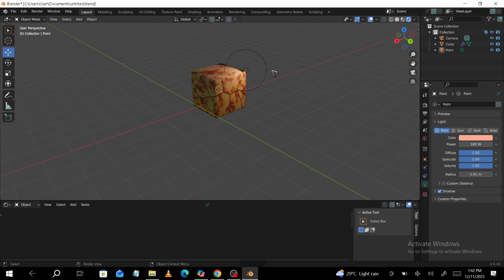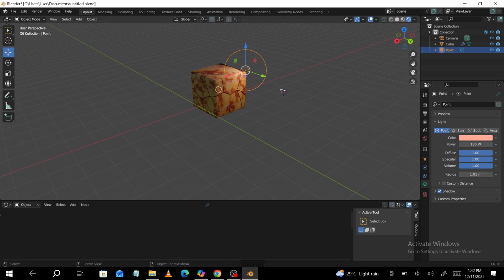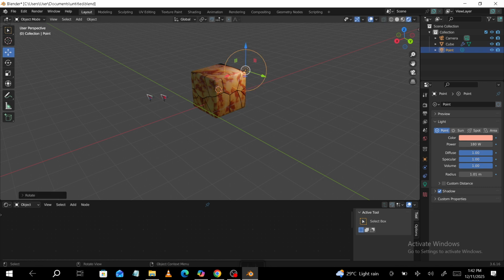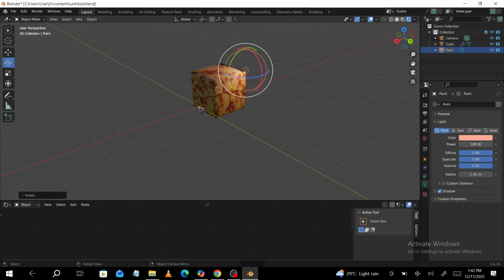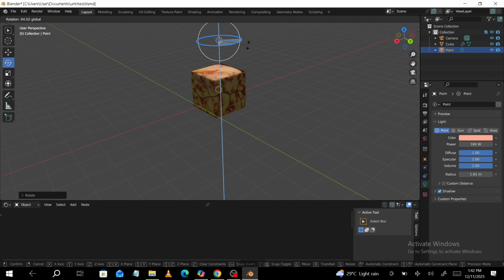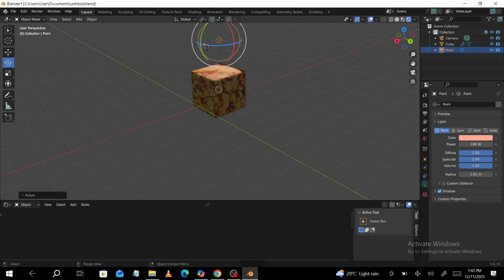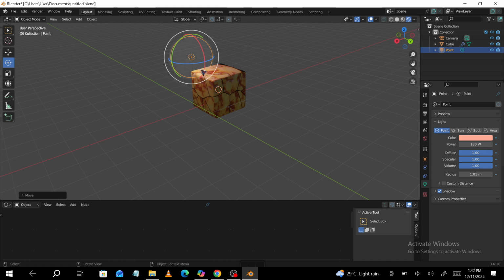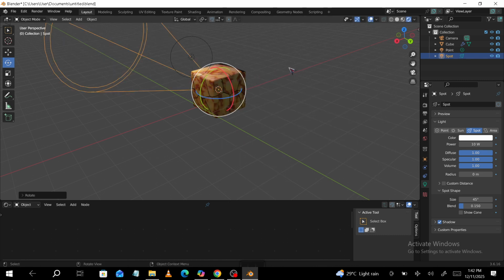How to Rotate Lights in Blender 2026 | Blender Lighting Control Tutorial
In this tutorial, you’ll learn how to rotate lights in Blender step by step using the latest Blender interface.

This video is helpful if you are:
• Adjusting light direction for better renders
• Working with Sun, Spot, Area, or Point lights
• Fixing lighting issues in Eevee or Cycles
• New to Blender lighting tools

In this guide, I’ll show you:
• How to rotate lights in Blender
• Difference between rotating lights and moving lights
• How light rotation affects different light types
• Common lighting rotation mistakes and how to fix them

This method works on:
Blender 3.x • Blender 4.x • Eevee • Cycles